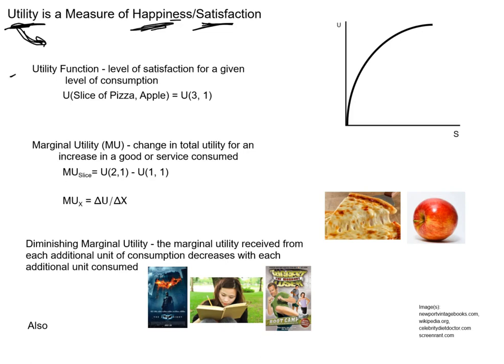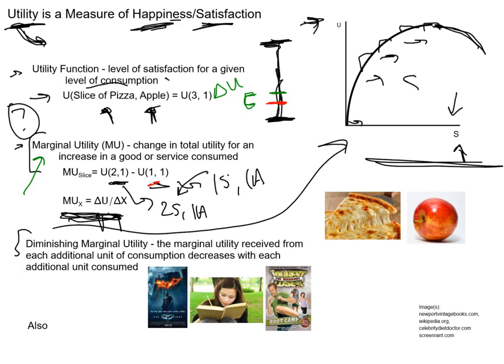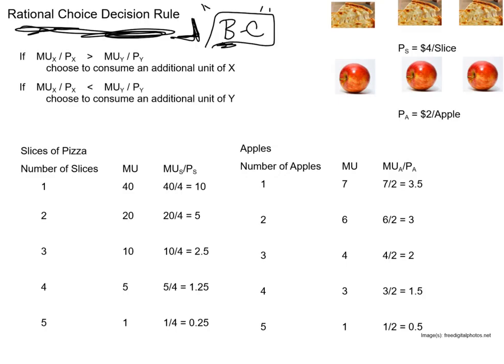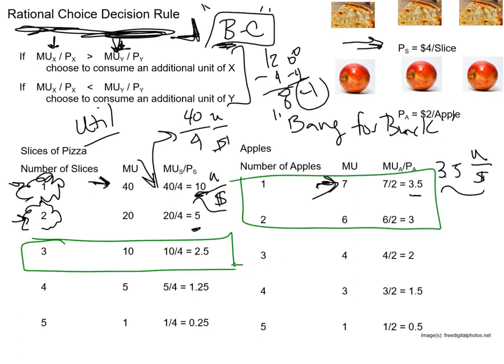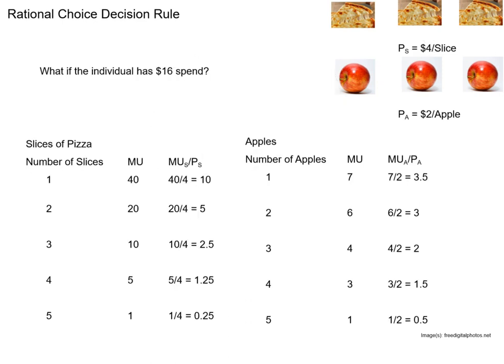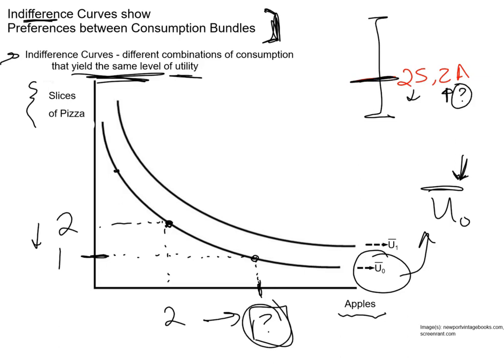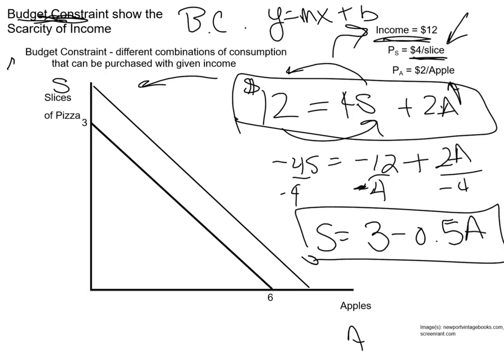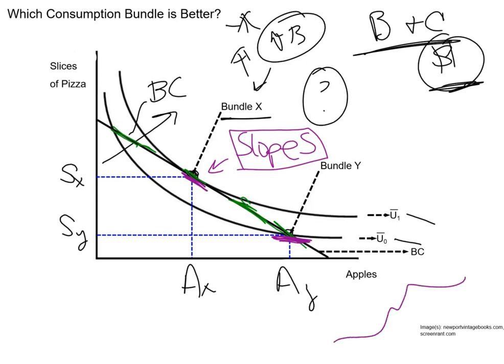BIZ 2021 - Topic 6 (Part 1)